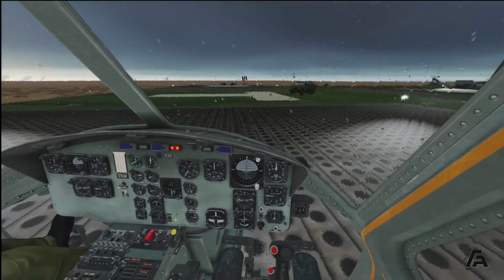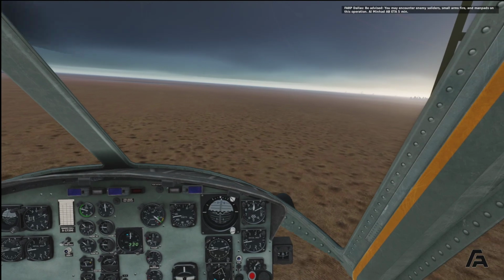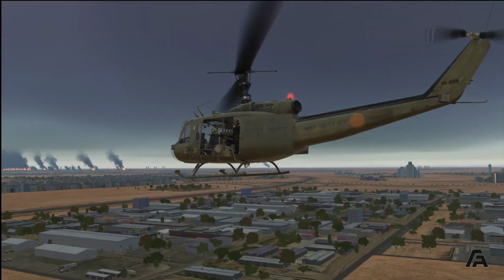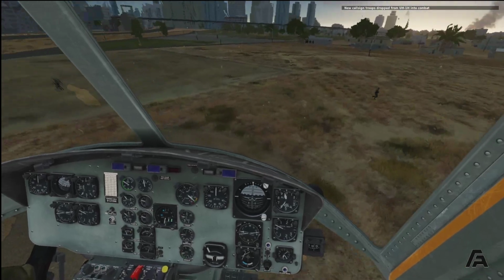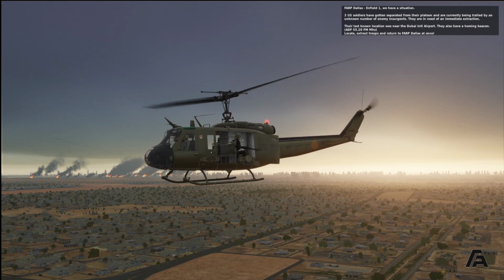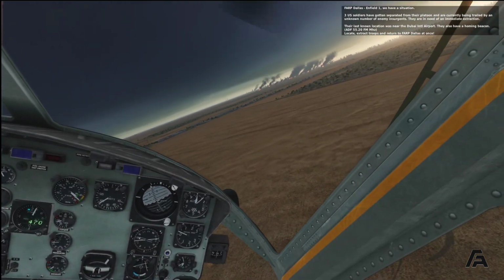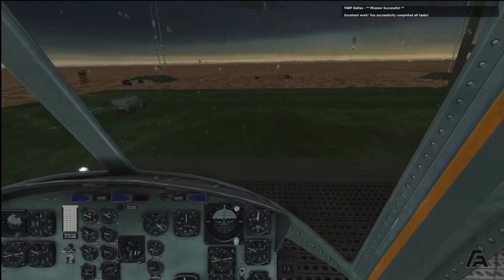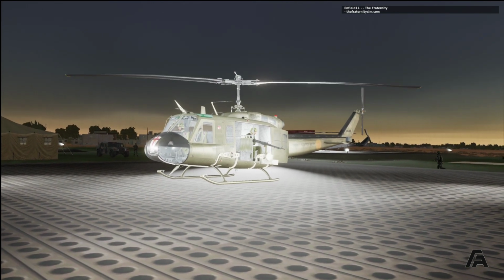Helo Ops: Assault on Dubai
Dropping off and extracting troops responding to an enemy assault on the Dubai airport.

Startup: 00:00
Takeoff: 4:52
Troop pickup and rearm: 13:58
Takeoff 2: 17:40
Troop insertion 1: 26:41
Takeoff 3: 27:35
Pickup 2: 31:04
Dropoff 2: 37:00
Diversion: 40:55
Pickup: 45:07
RTB: 55:47